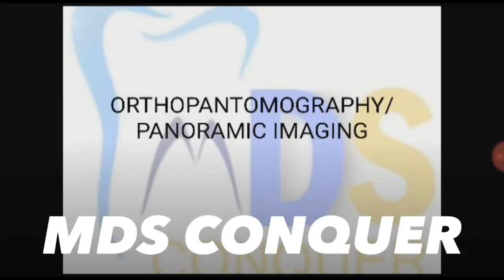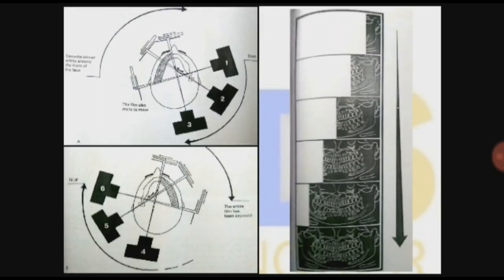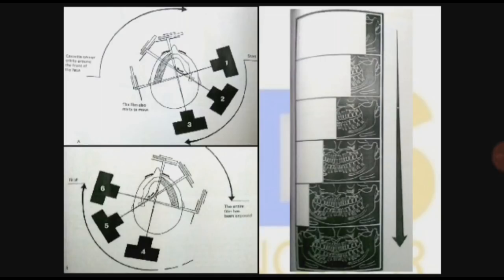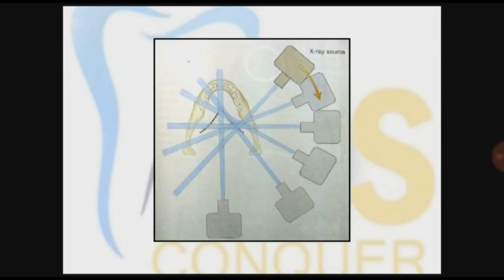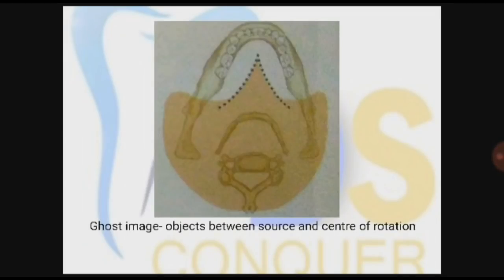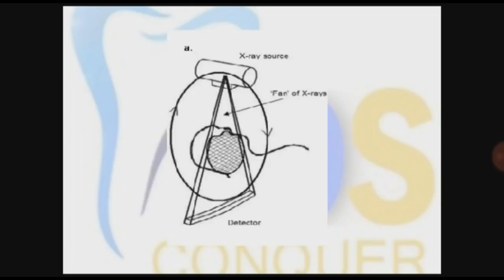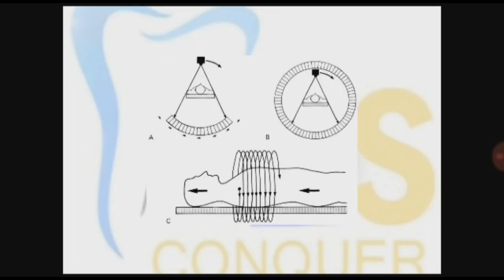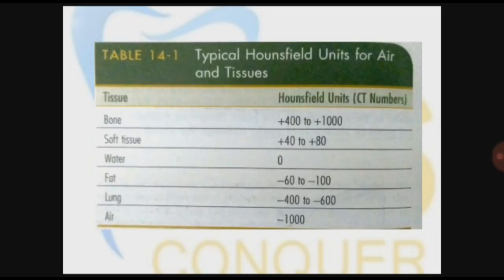EXTRA ORAL RADIOGRAPHS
RADIOLOGY @ MDSCONQUER PLATINUM BATCH